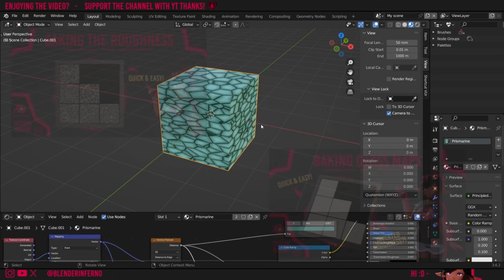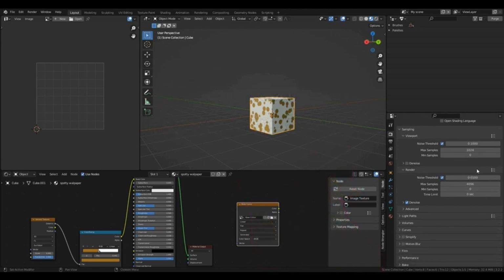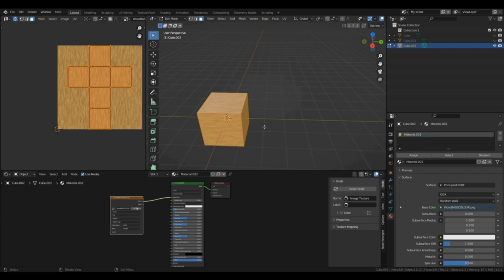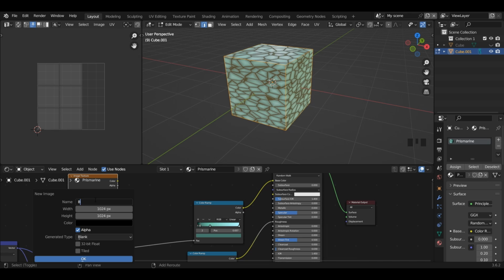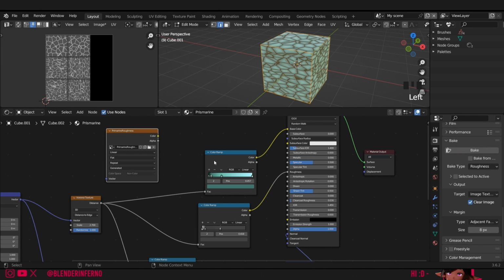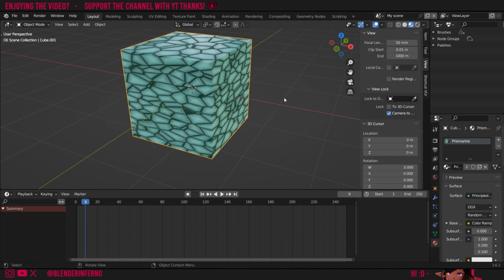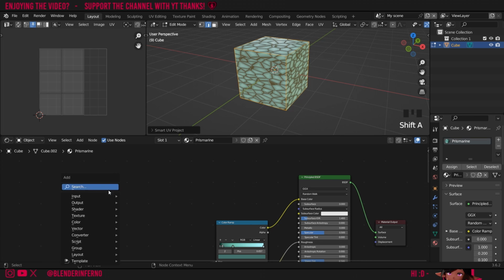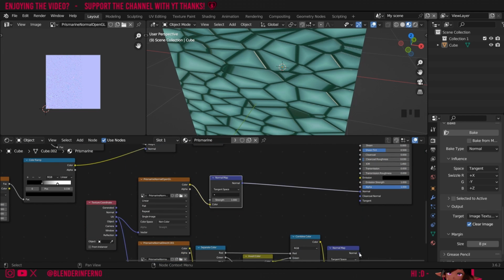Blender Texture Baking for Beginners! | Full Blender Course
Free Blender texture baking course for beginners!

This course teaches you texture baking in blender essentially allowing you to export materials from blender as a texture.

Timestamps:

00:00 Blender Course Trailer
01:10 Texture Baking Explained
15:56 Baking the Base color
20:42 Baking the Roughness
24:17 Baking Gloss Maps
27:54 Baking Height and Displacement
33:05 Baking Normals